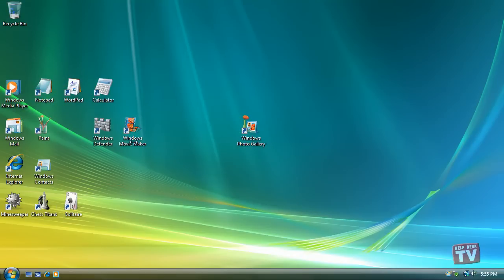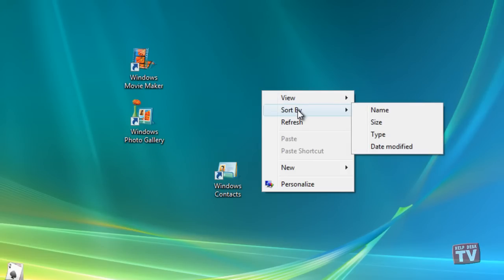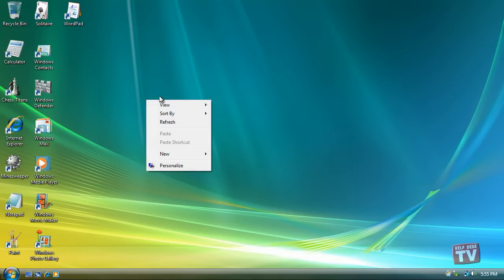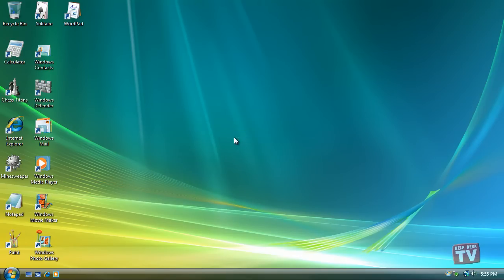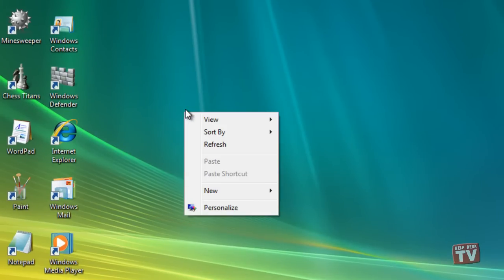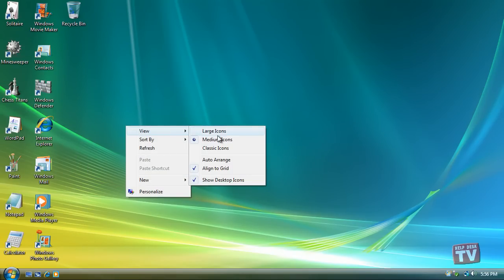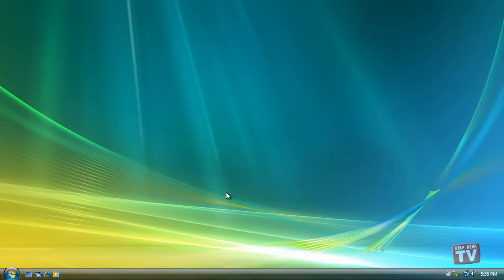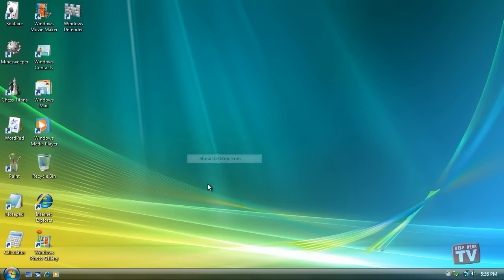Cleaning Up Your Messy Windows Vista Desktop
Are your icons spread all over your desktop?  In this video, we'll show you how to clean up those icons on your desktop in some resemblance of order.